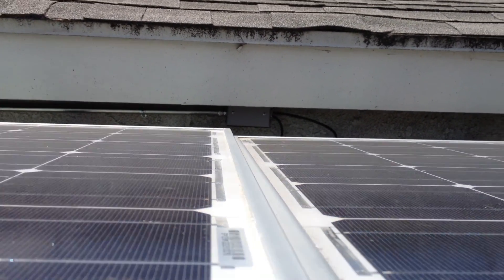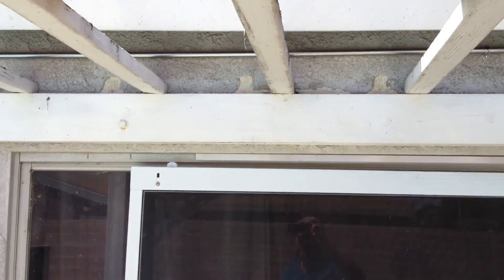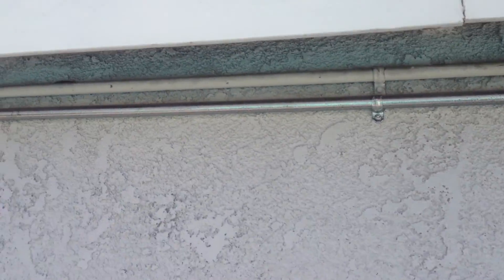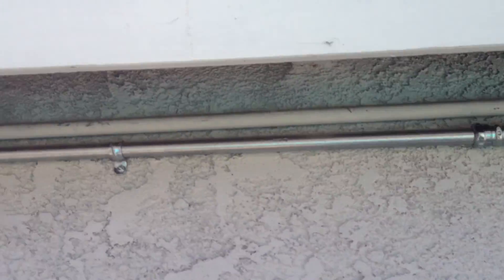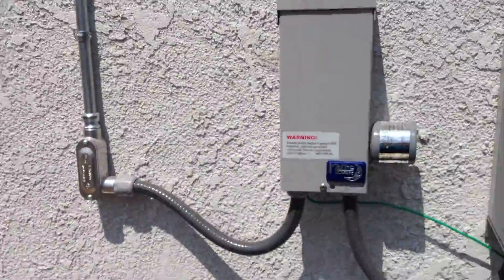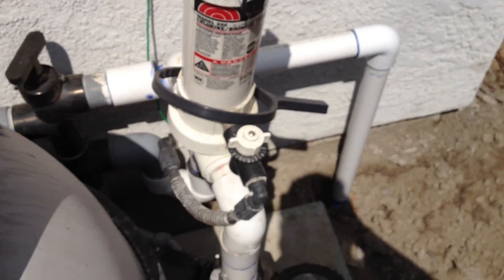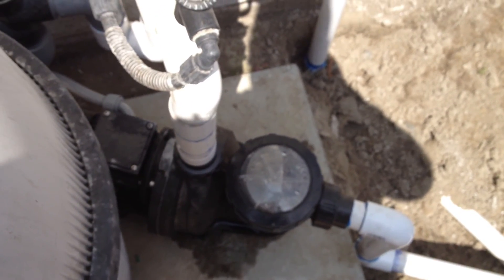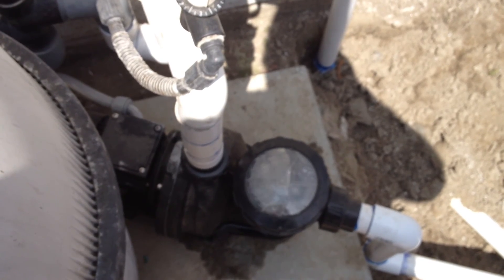Solar Power Pool Pump Set Up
SolarPowerPools.com 100% Solar power pool set up. This is a stand alone, off the grid option for your pool filter. Not solar heating. Completely green! Turn off the breaker in your electric box and enjoy the $$$ savings!